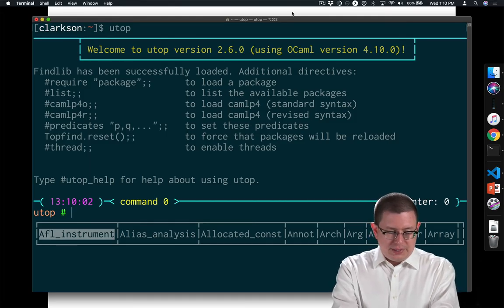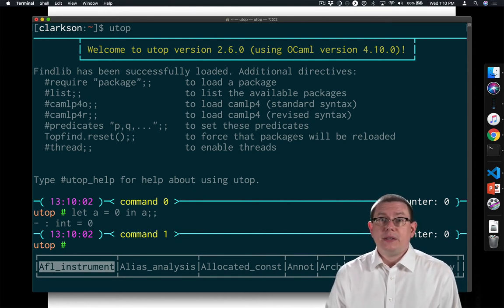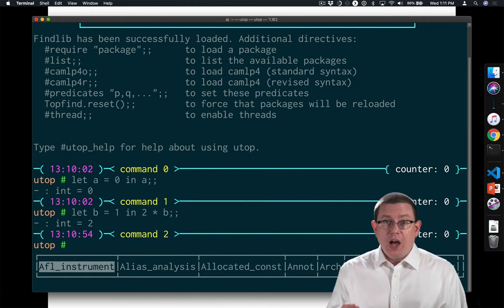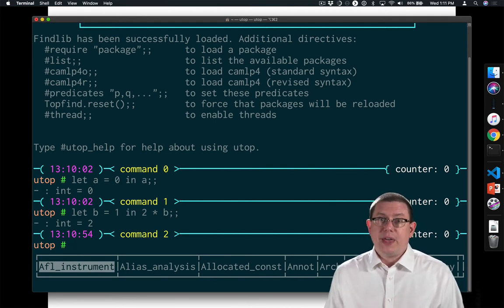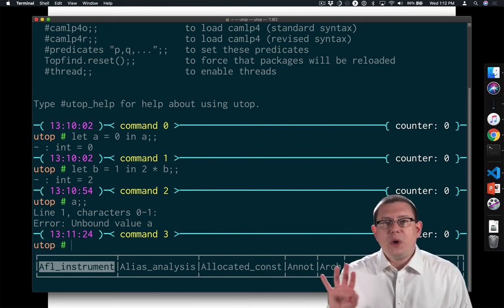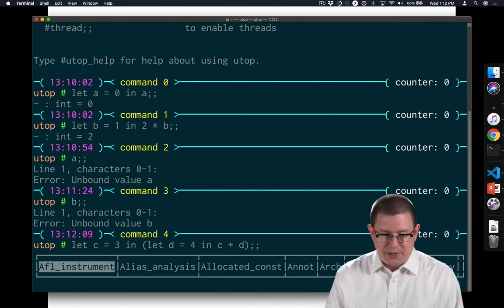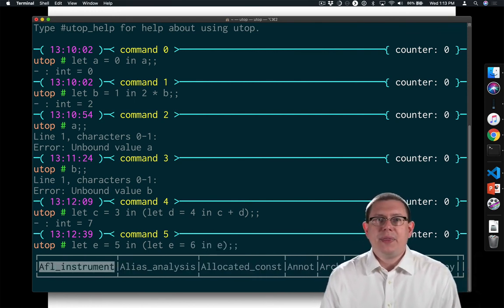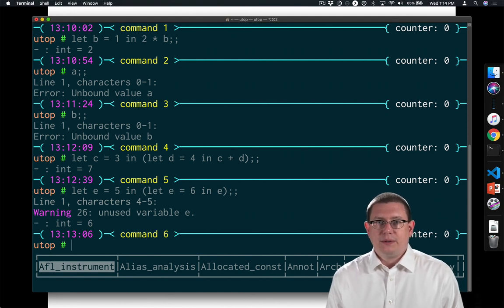Let Expressions | OCaml Programming | Chapter 2 Video 5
`let` expressions